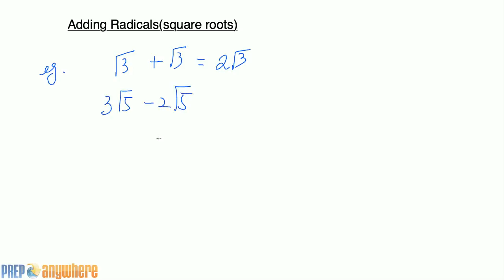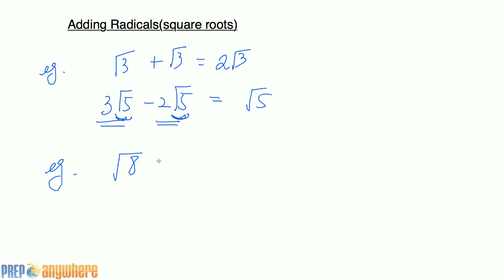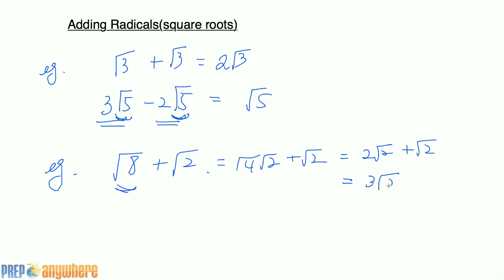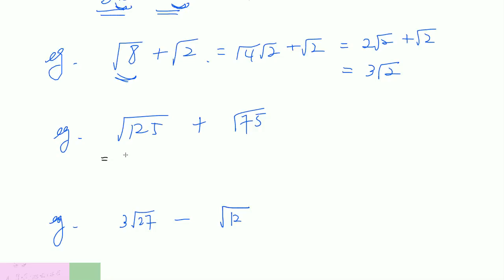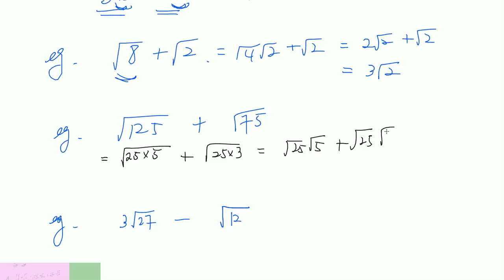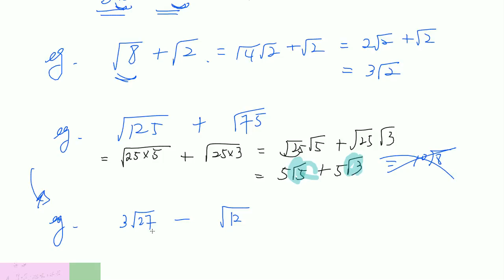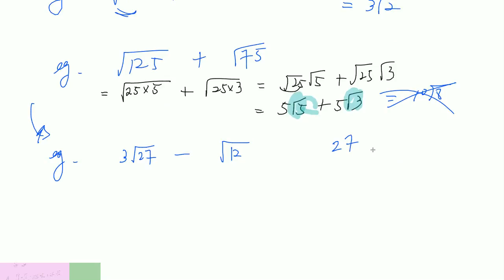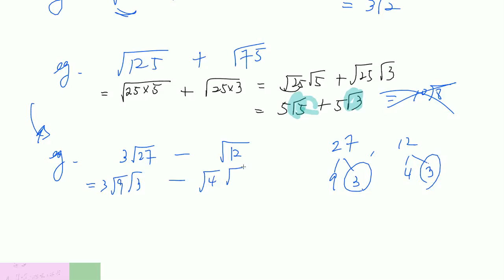9 Adding Radicals